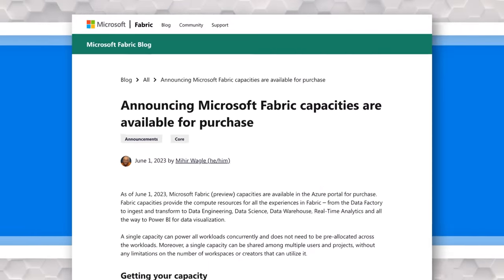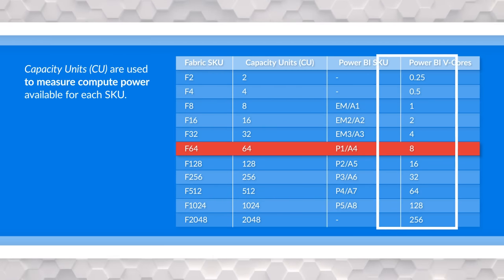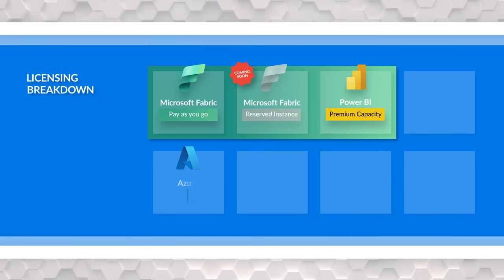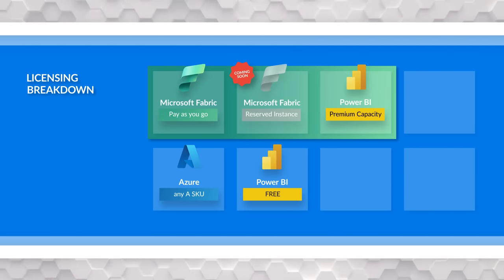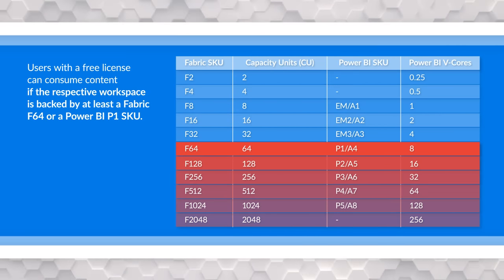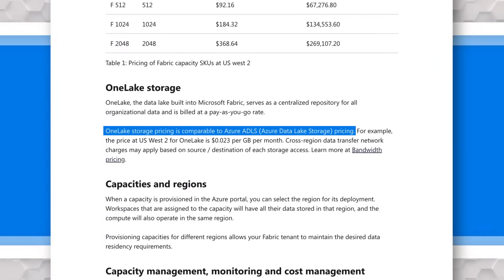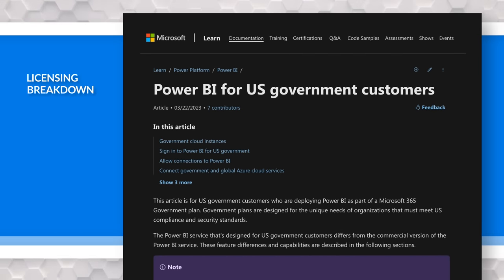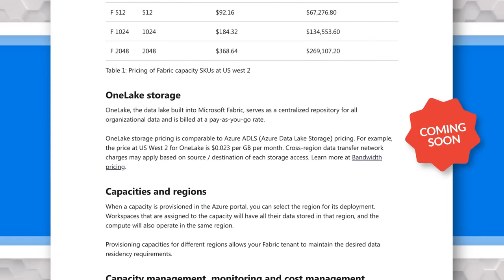Understanding Microsoft Fabric Licensing and Cost (Public Preview)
Everyone has been asking and now we have some information. Adam breaks down how Microsoft Fabric Licensing and costs work. Helping you get the most out of Fabric!

Intro (0:00)
Fabric Capacities (0:46)
Power BI Premium (2:28)
Power BI Embedded (2:54)
Fabric Capacity Trial (3:43)
Power BI Free (4:07)
Power BI Pro (4:48)
Power BI Report Consumption (5:35)
Power BI Premium Per User (5:58)
OneLake Storage cost (6:53)
GCC - US Government Cloud (7:43)
What's ahead? (8:08)